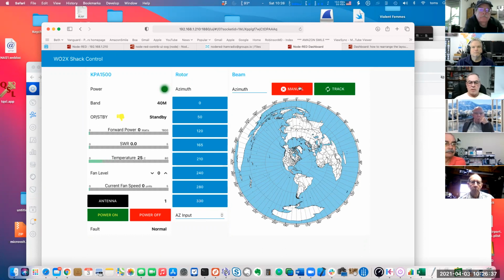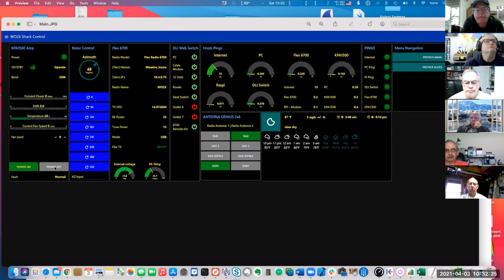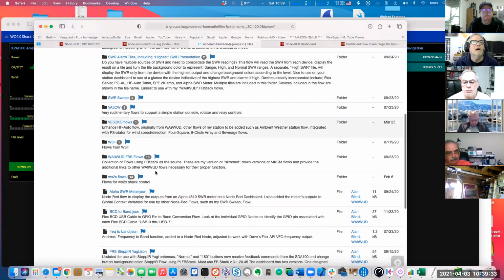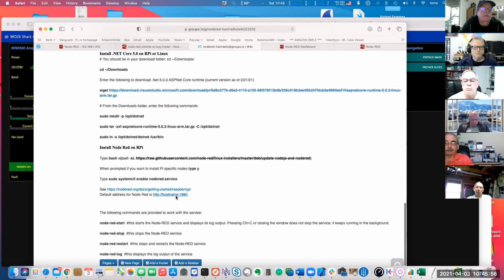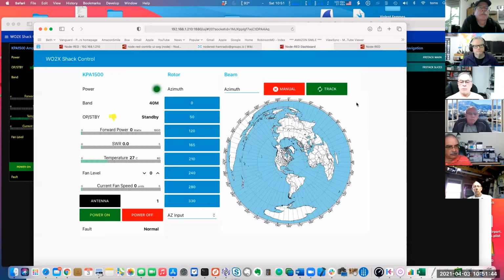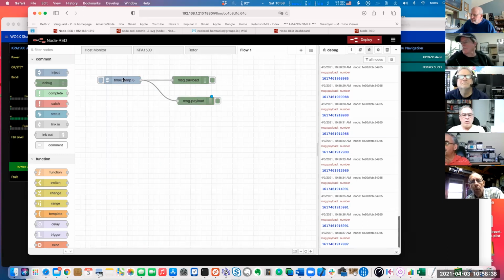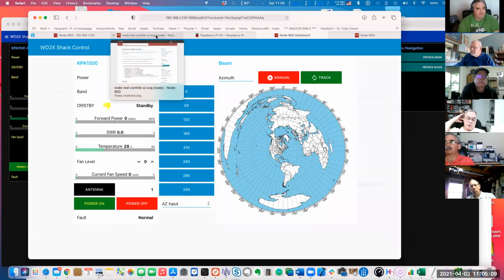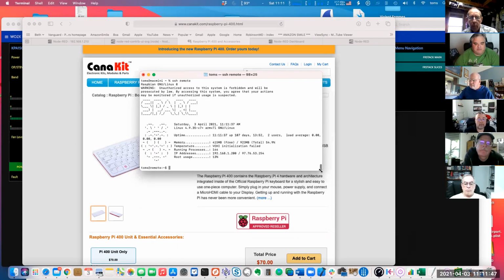April 2021 Meeting Presentation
Presentation portion on Node Red by Tom NY4I .  Recording failed for beginning part of meeting   :-(